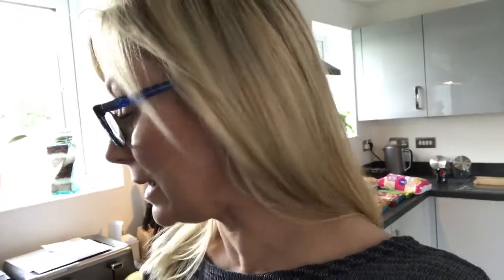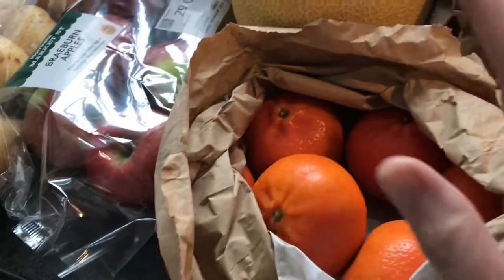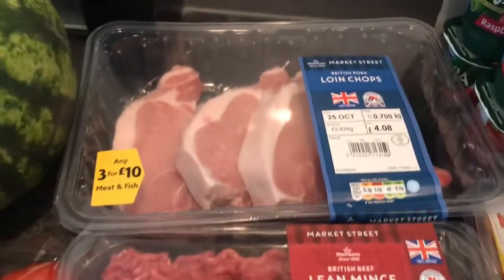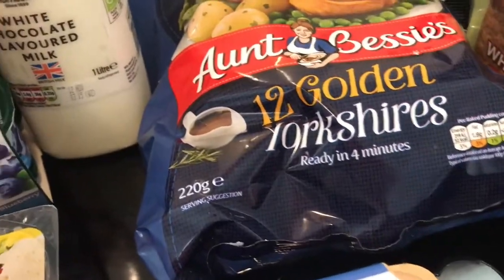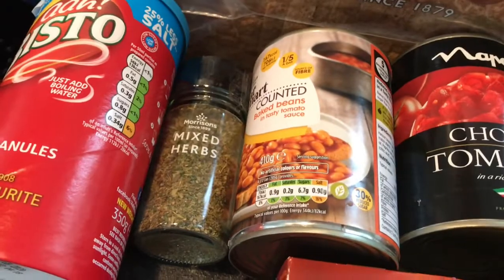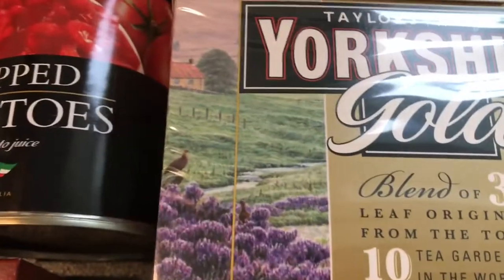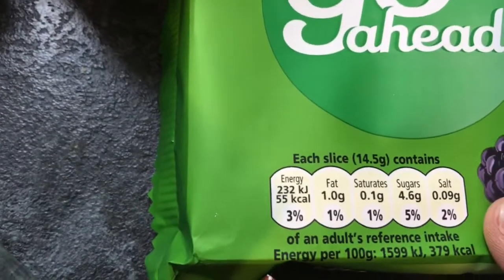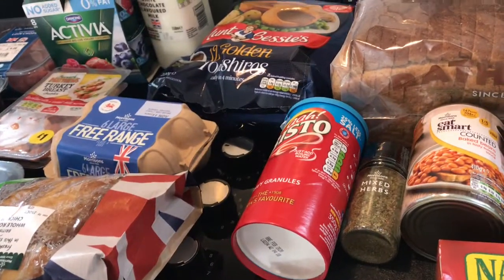Morrisons Food Haul | Slimming World Friendly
Back shopping and really wanting to focus on healthy eating. Details of current offers also included.

We are very excited to reveal the GLOSSYBOX 'All I Want' Beauty Advent Calendar, brand new for Christmas 2018!